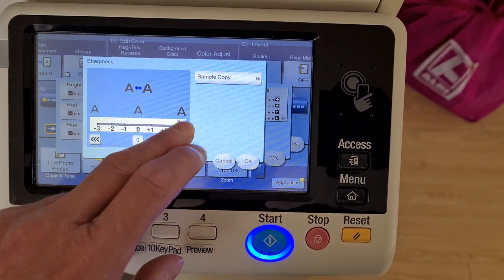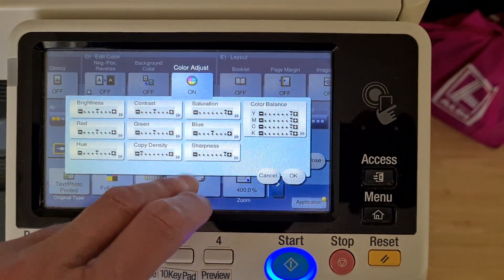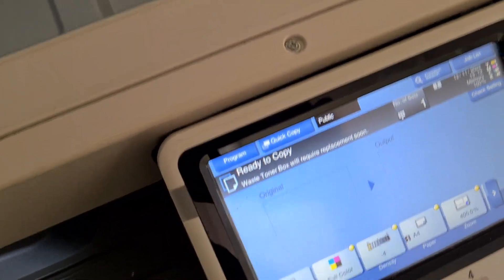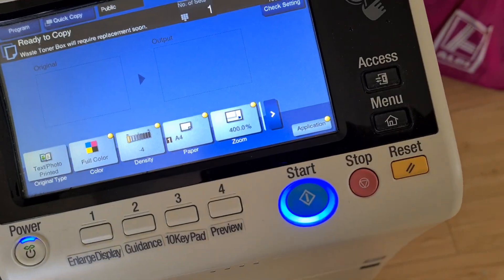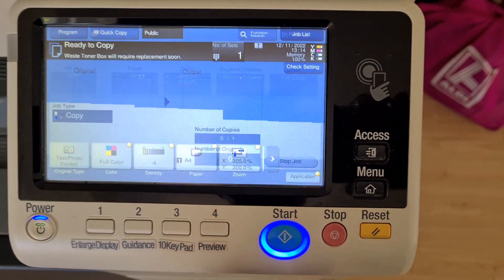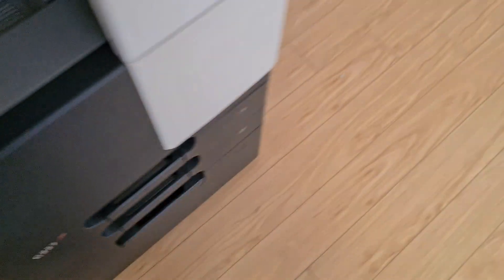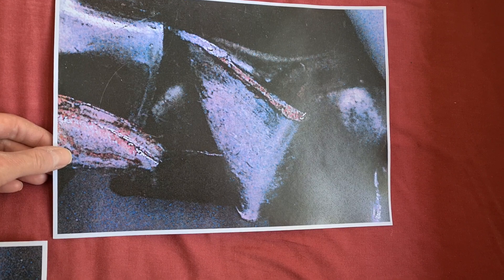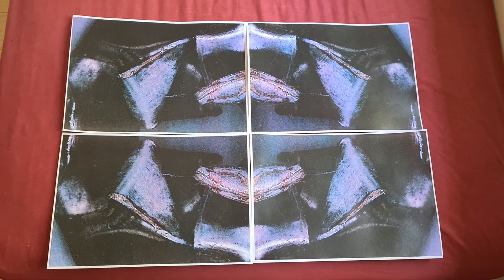Mystery piece of crushed steel